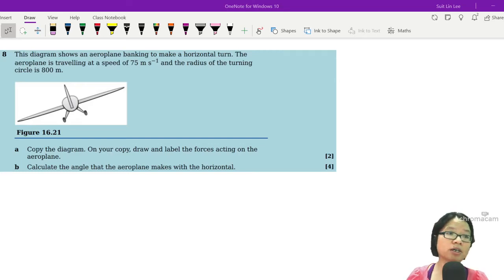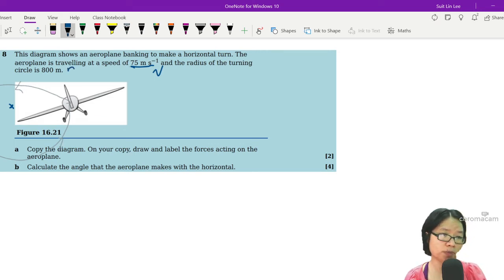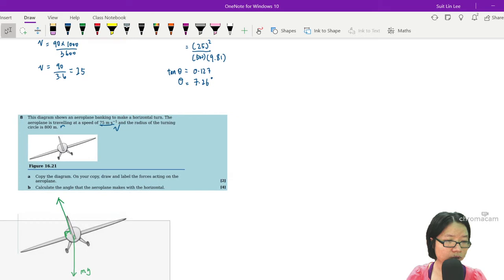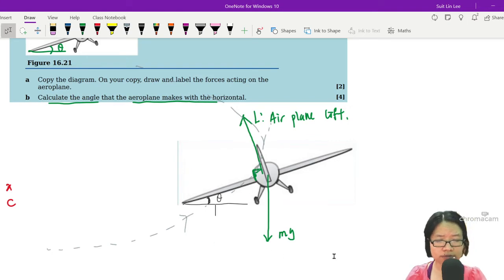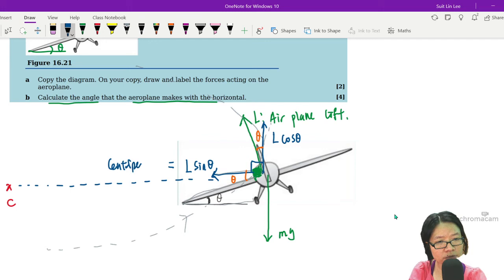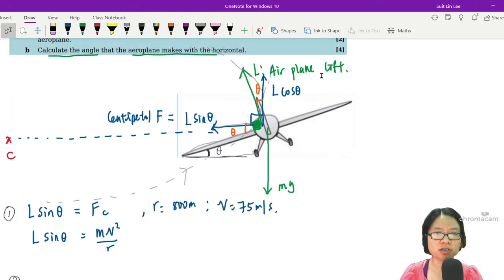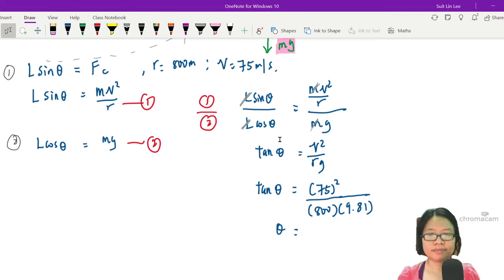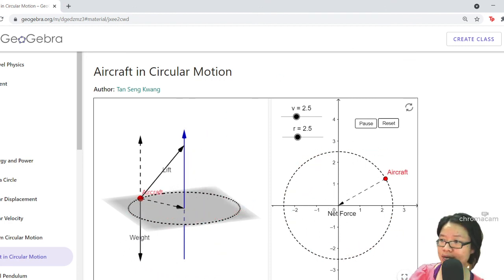12.2c Example 3: Tilted Aeroplane Turn (Roll) | A2 Circular Motion | Cambridge A Level 9702 Physics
This diagram shows an aeroplane banking to make a horizontal turn. The aeroplane is travelling at a speed of 75 ms-1 and the radius of the turning circle is 800m.
(a) Copy the diagram. On your copy, draw and label the forces acting on the aeroplane.
(b) Calculate the angle that the aeroplane makes with the horizontal.

Practice Past Year Questions:
ON14 P41 Q2 (pg7) Sphere in Bowl